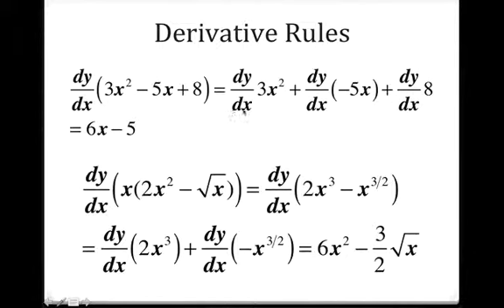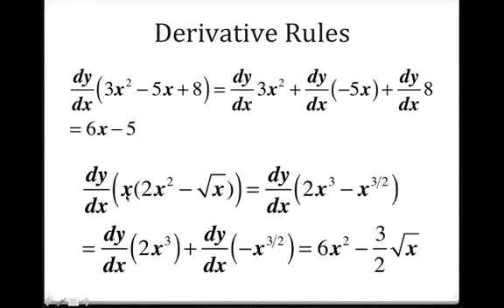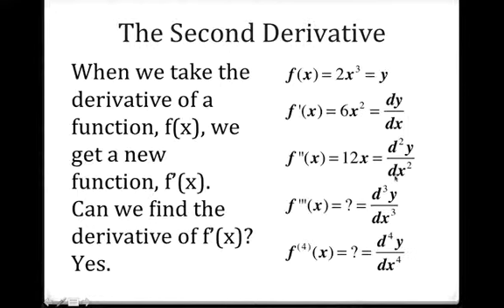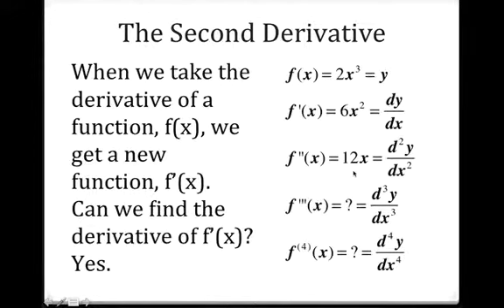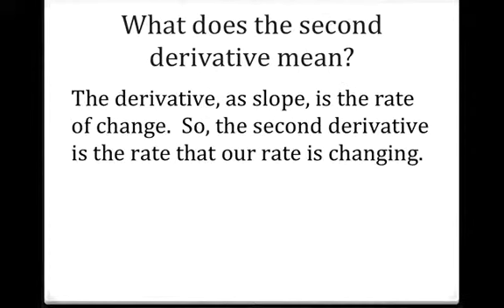Second derivatives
Learning how to manipulate functions so that we can apply the y=ax^n rule for a wider variety of functions.  Also, defining second (and higher) derivatives.